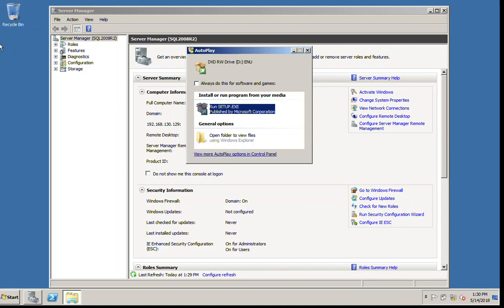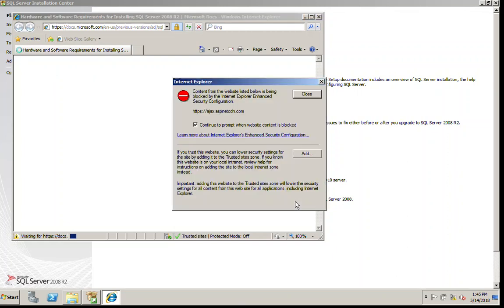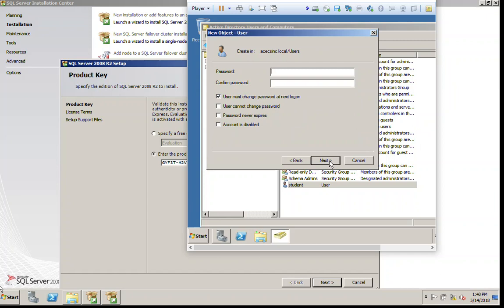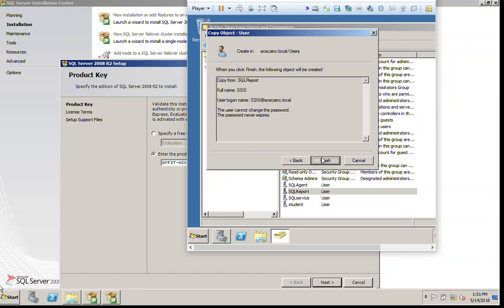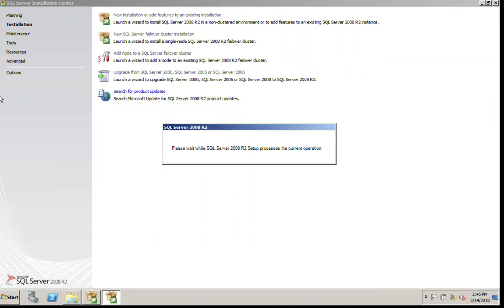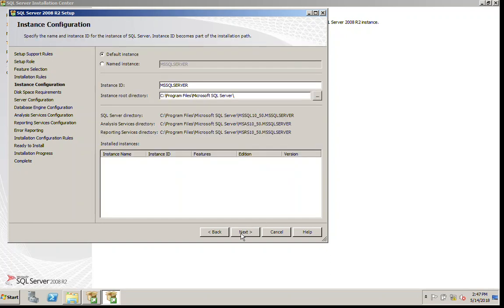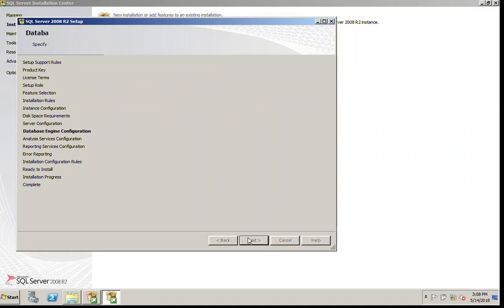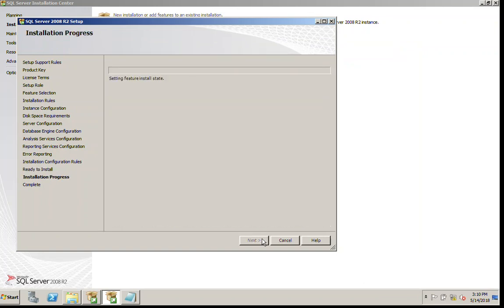SQLServerInstallation2008R2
This demonstration is the step by step on how to install SQL Server